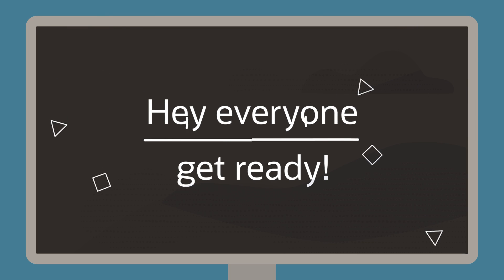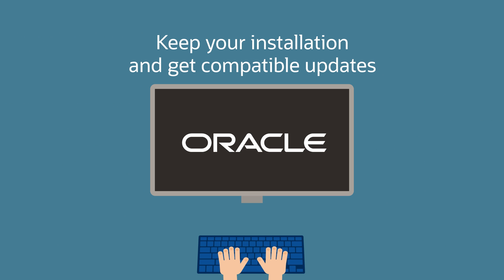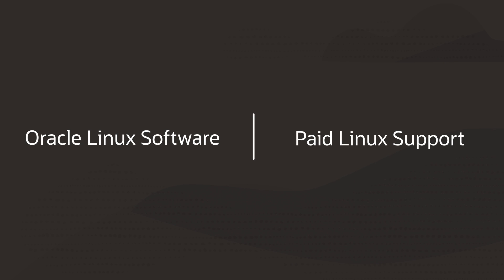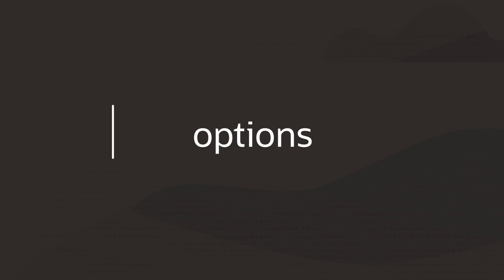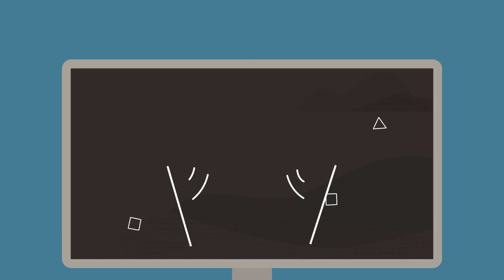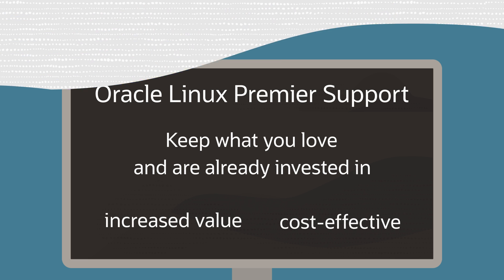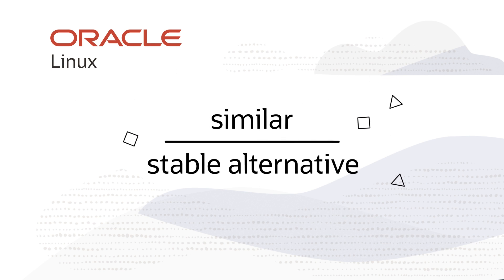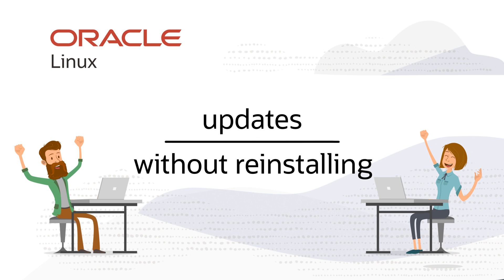Keep your CentOS Linux systems updated for free!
CentOS Linux 7 support is ending in June 2024. With Oracle, you can avoid disruptions and forced migration, keep your installation, and get compatible updates today.